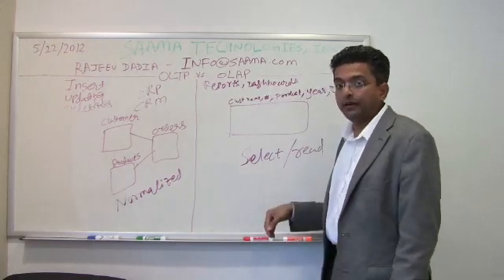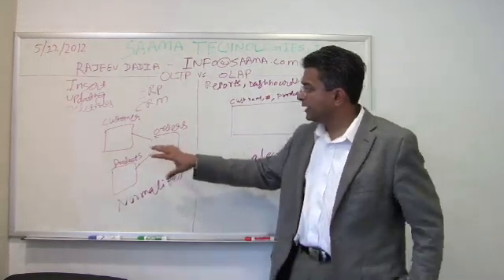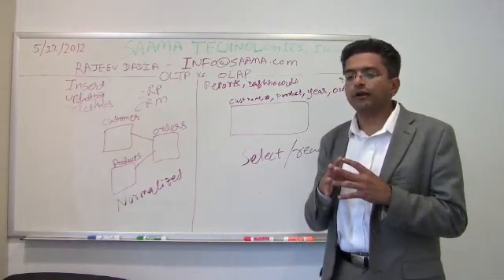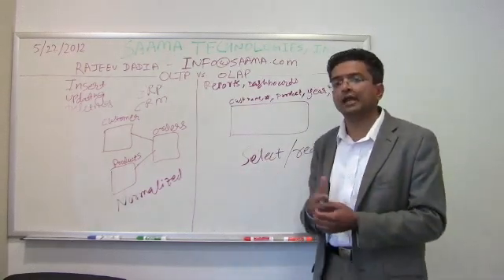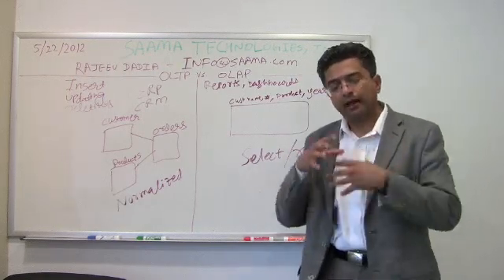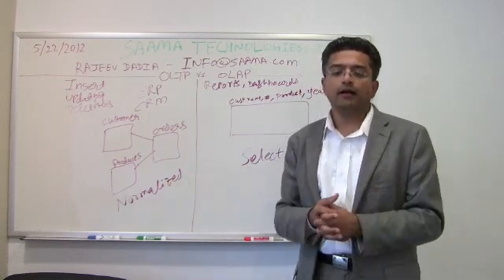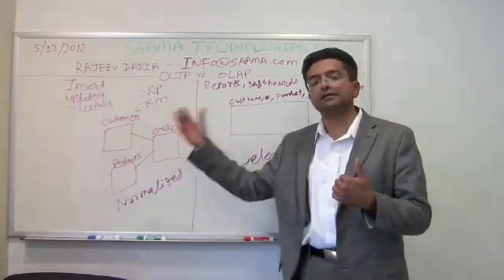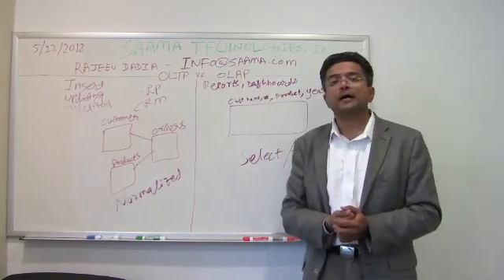OLTP vs. OLAP (2/2)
Upload to 2012/05/22 - As we explore more effective ways to access vast amount of data - BI Appliances, Big Data solutions and In Memory Analytics - this video blog explains the fundamental reasons why RDBMS which has been with us for over 3 decades are being used for a different purpose than they were designed for in Analytics and why do we need specialized solutions in some cases.